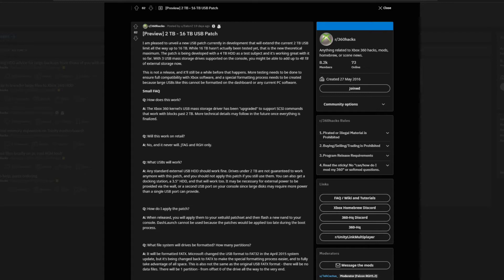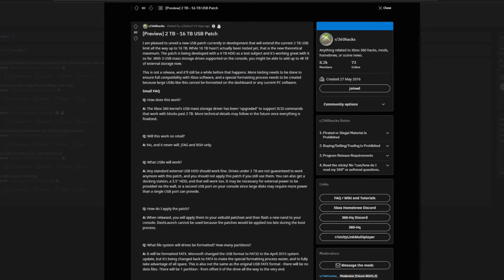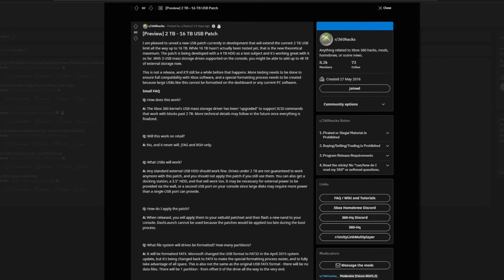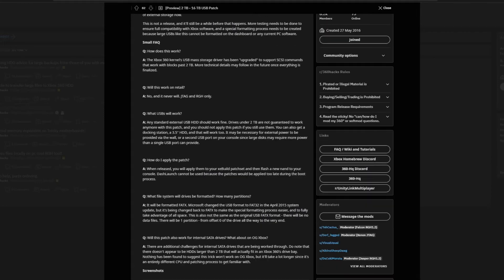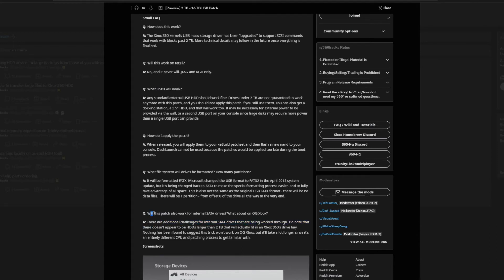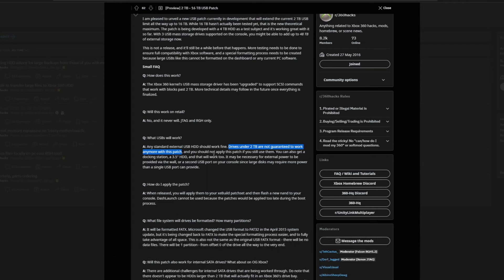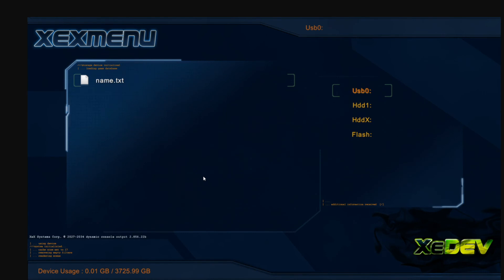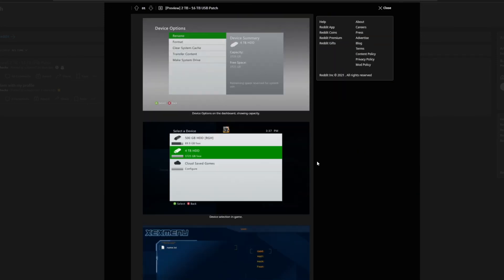48TB on an Xbox 360?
Hey Guys! I'm back with another video on something very cool :D
This project is working to allow 16TB HDDs to work on an Xbox 360. This means with the 3 external HDD limit you could have 48TB worth of external storage on this 16-year-old console.

I just want to clarify a few things about the project
- currently its only been tested on 4TB HDD
- it might not work on HDD below 2TB
- And currently does not apply to the internal drive